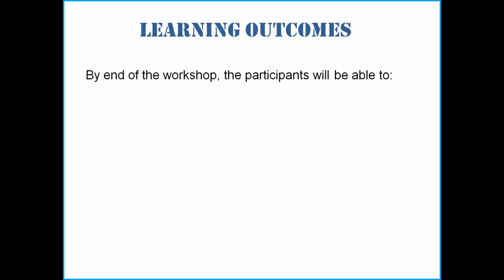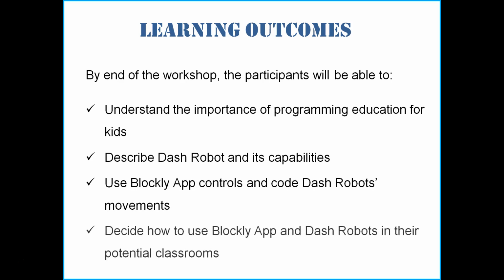Final Presentation R521